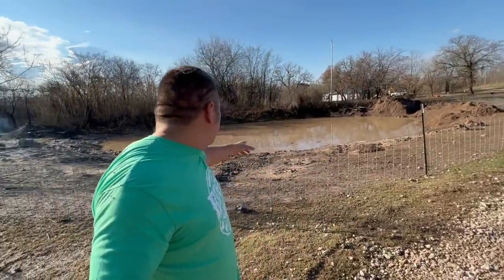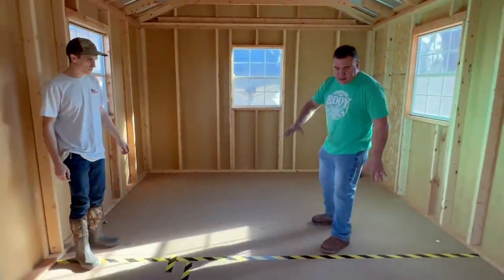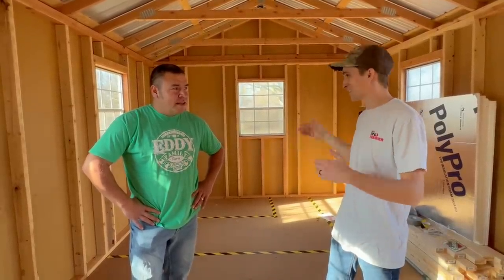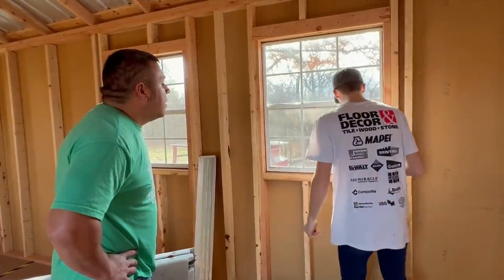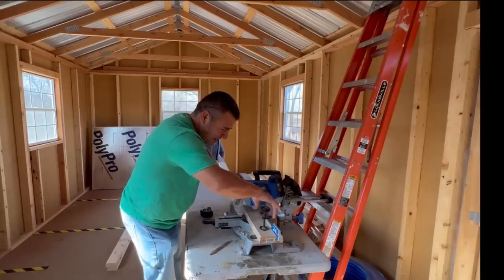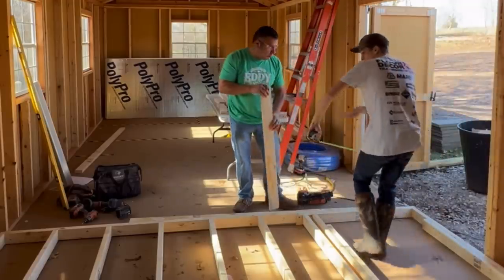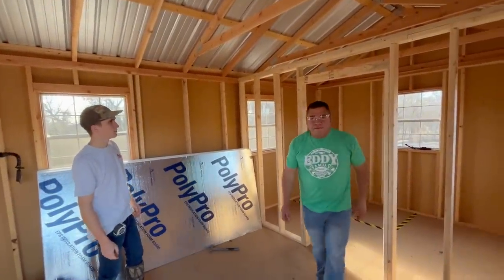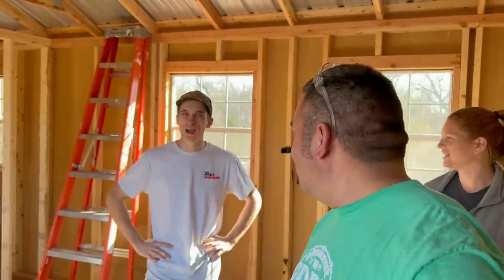We Had To Take Cover And Call For Help!!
We had to call for help on the tiny house.

We would like to thank each and everyone of y’all for showing your support to our channel. It is amazing how much love we have received from all of this subscribers. Hope y’all have a wonderful day may God bless you all

If you love exciting outdoors and family stuff you will love the videos.
Spending father son and daughter time in the out doors teaching them new things.

if you have not tried the Wag Bar  you definitely need to try it.

GoPro HERO8 Black Digital Action Camera - Waterproof, Touch Screen, 4K UHD Video, 12MP Photos, Live Streaming, Stabilization - 128GB Card - with 50 Piece Accessory Kit - All You Need Bundle